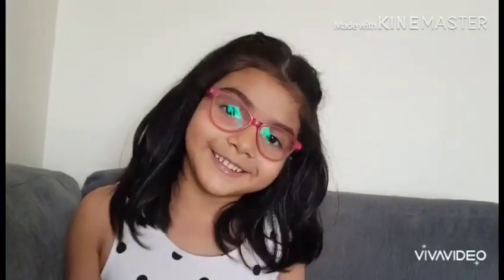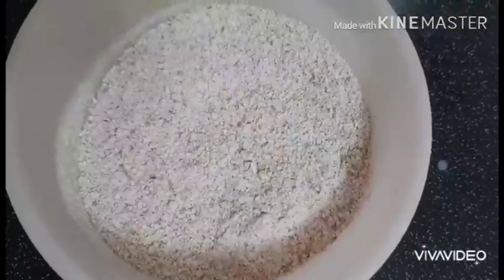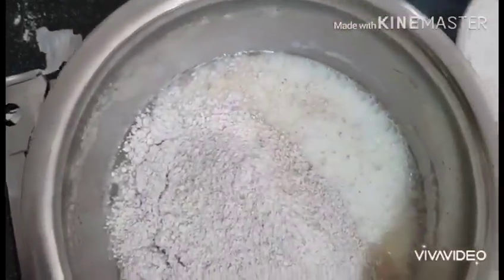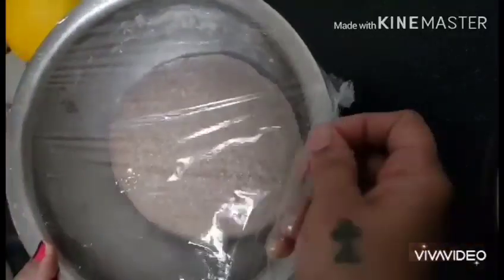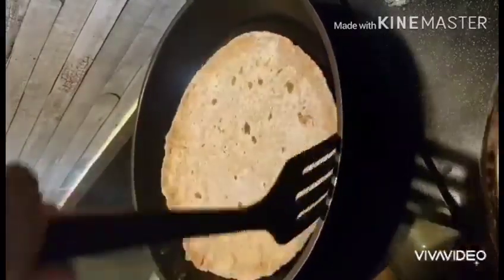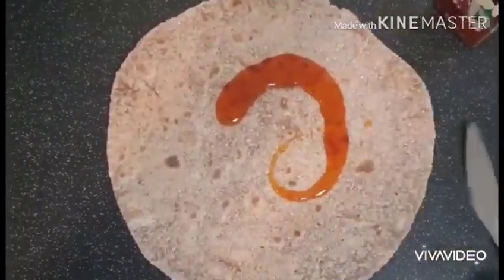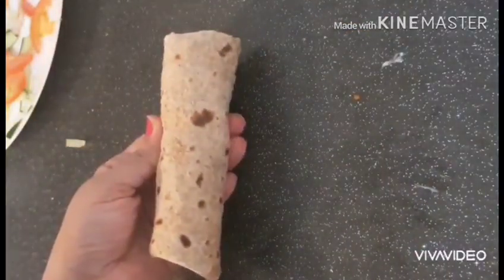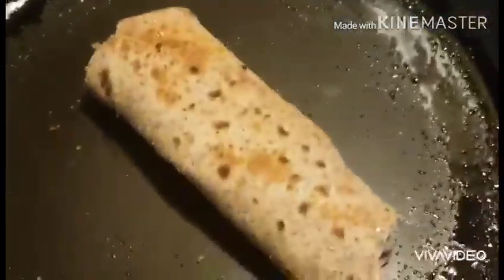Chicken Wrap | Whole Wheat Chicken Wrap Homemade | Chicken Wrap Recipe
Veggies and chicken wrap in whole wheat flour wrapper. tasty easy and yummy.